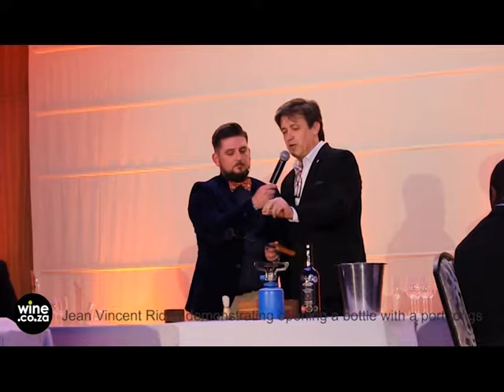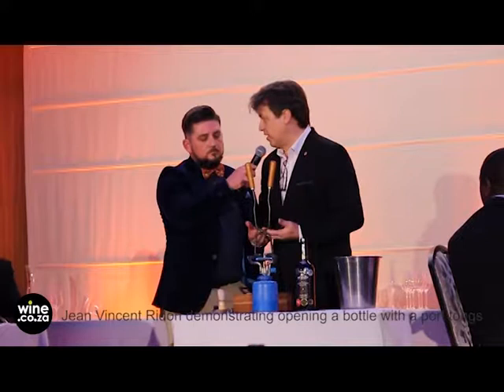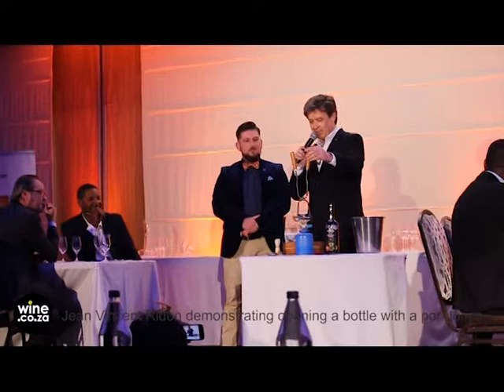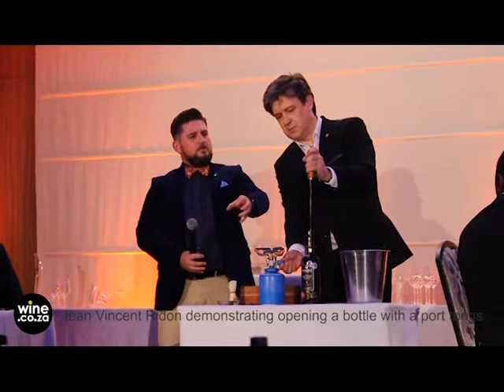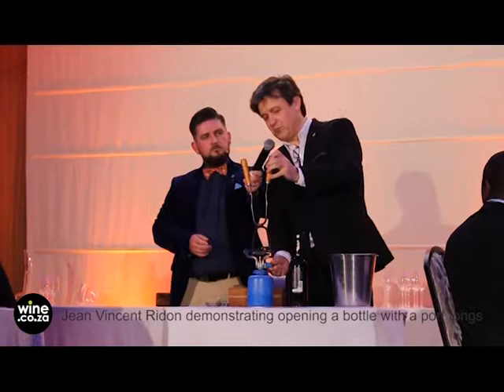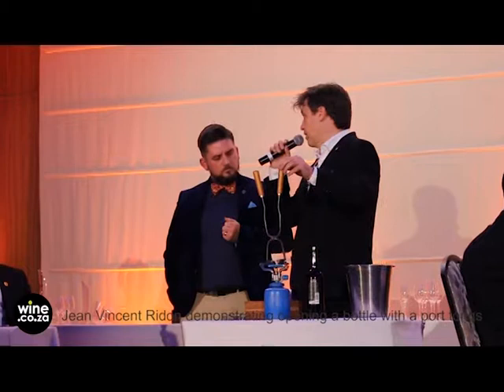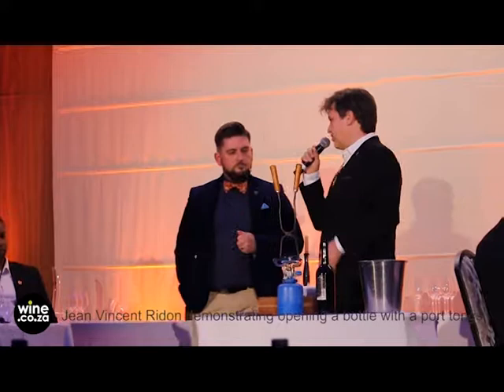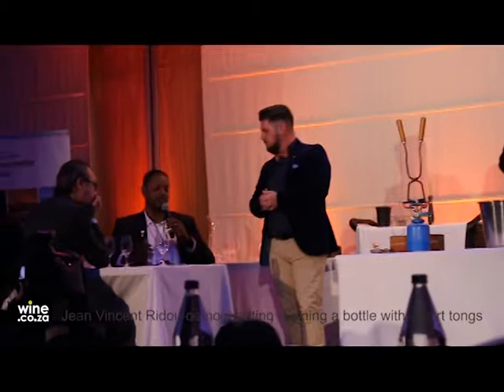Jean Vincent Ridon demonstrates how to use a Port Tong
The WOSA 2019 Sommelier World Cup Finals took place on Sat 21 Sept at The Vineyard Hotel.
11 semi-finalists from all over the globe came to South Africa to participate and after a morning of tests, 3 finalists emerged.
They were then put through their paces and one of the tests was to open a bottle of De Krans Reserve Port which apparently had a stuck cork.
They were given a Port Tong (also known as Tenaz in Portuguese).
None of the contestants managed to get it to work, so seasoned ASI Qualified Sommelier Jean Vincent Ridon demonstrated how to do it.
He also struggled but watch as he shows us how to use it.